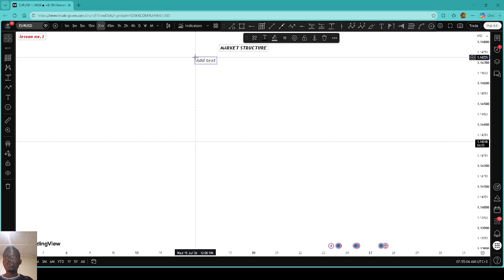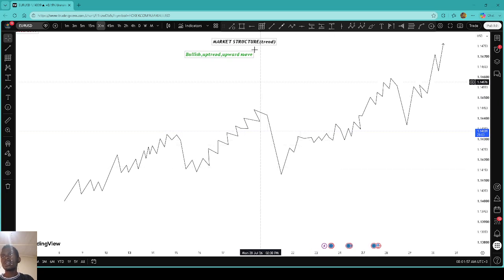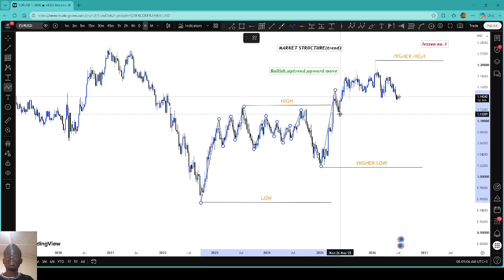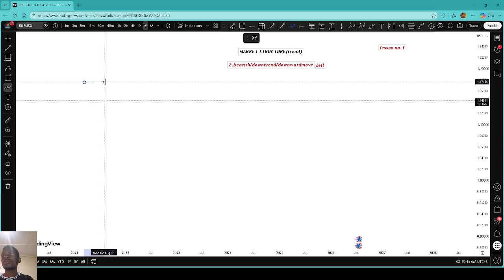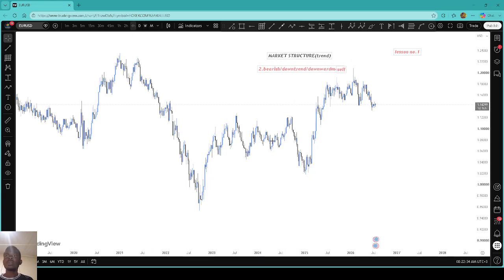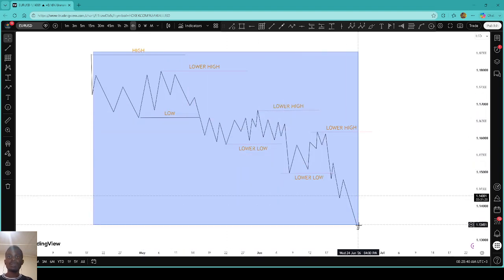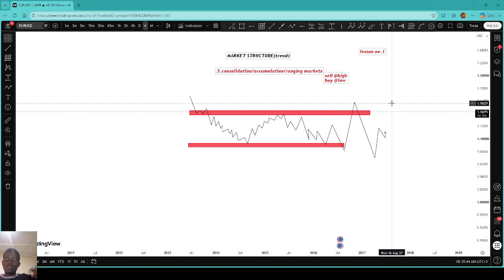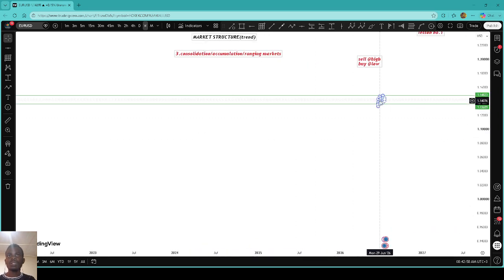HOW TO READ MARKET STRUCTURE LIKE A PROFITABLE TRADER LESSON 1 (THE CAPITIS ANALYST)